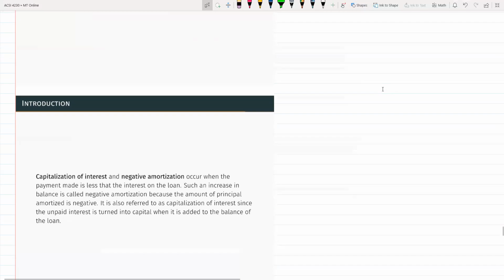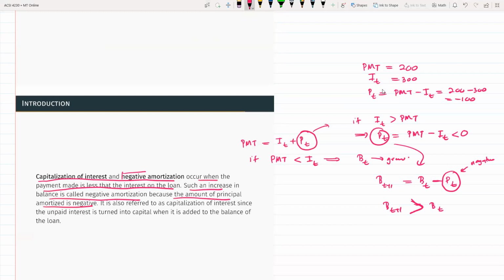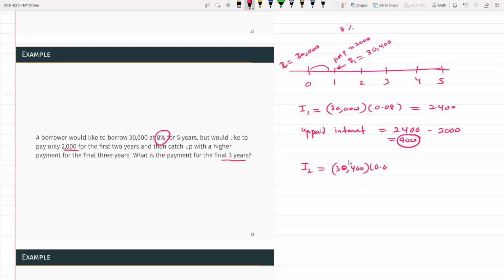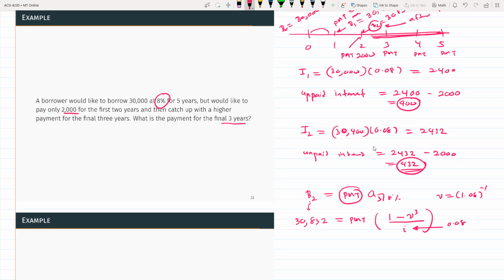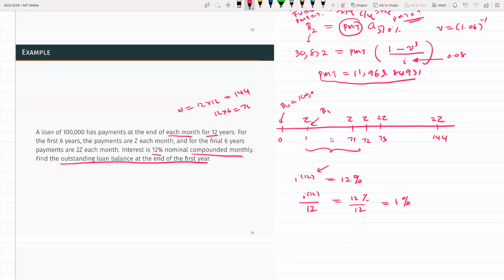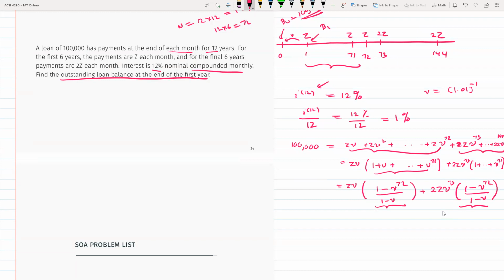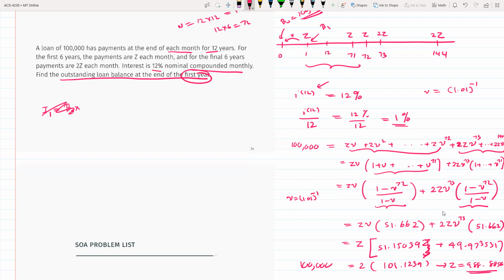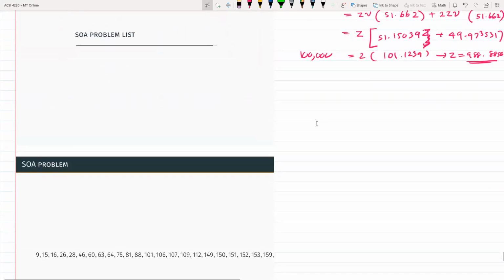SOA Exam FM Module 3 Part 4